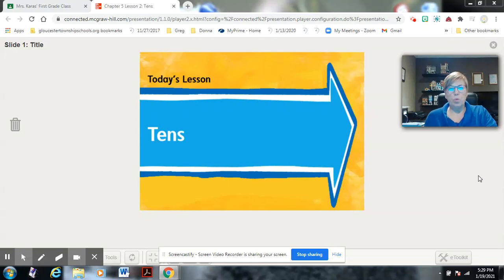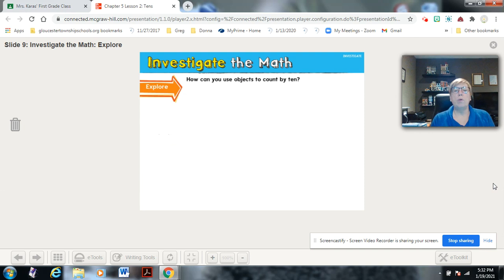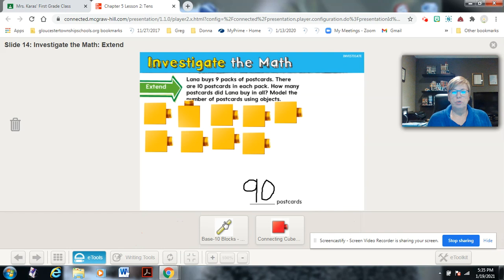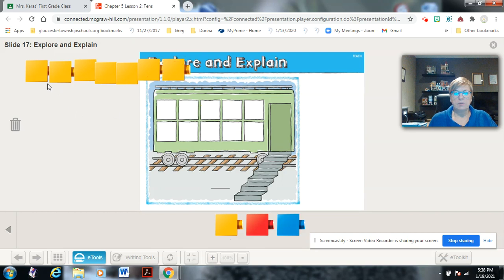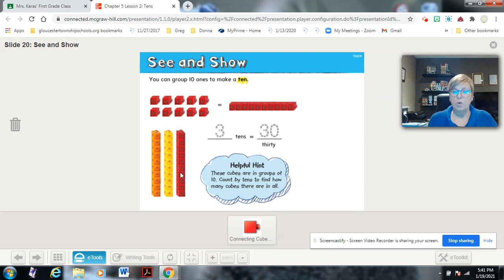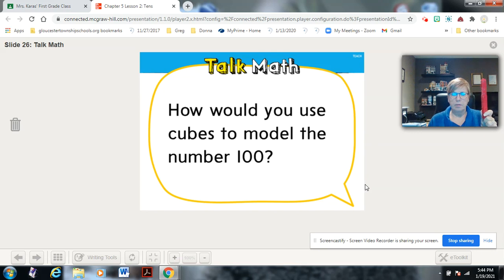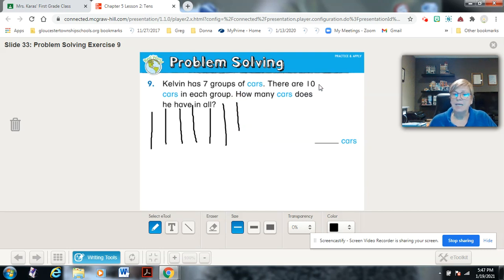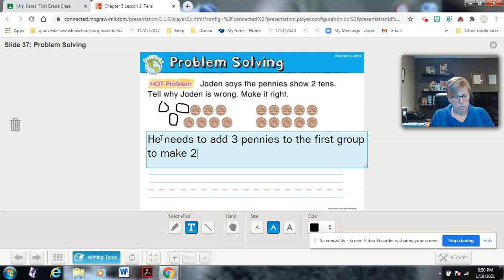Math Ch 5 Lesson 2